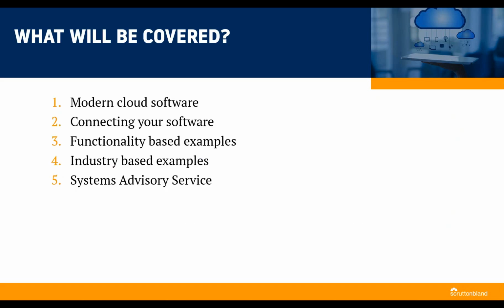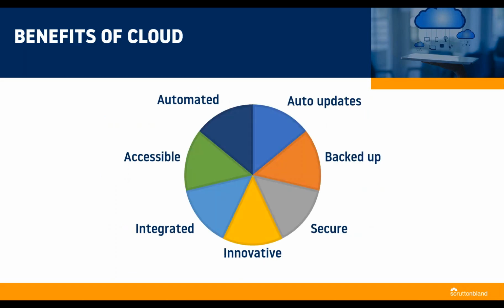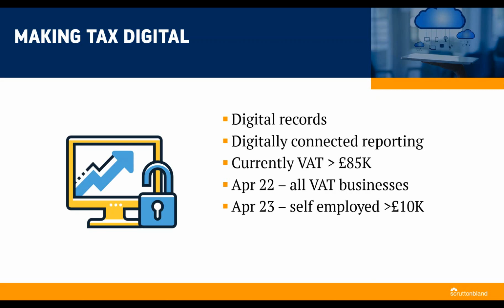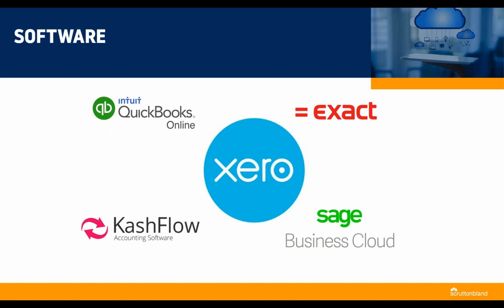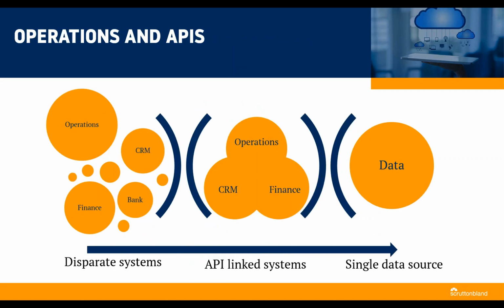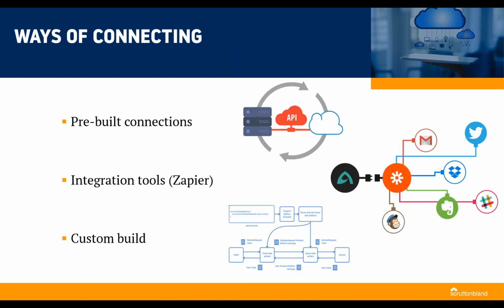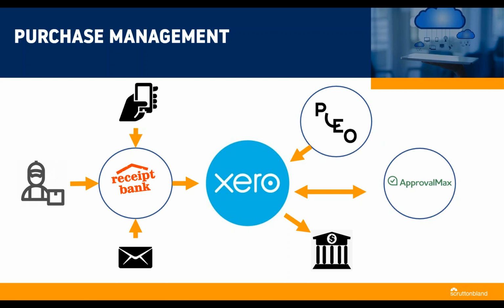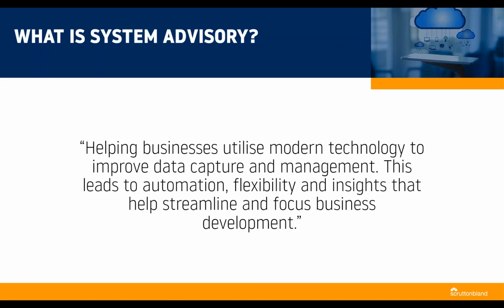Digital Accounting and how it can help your business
Digital Accounting and how it can help your business - Ryan Pearcy